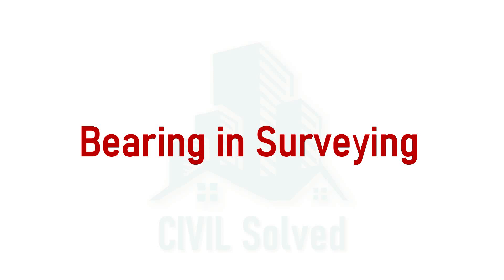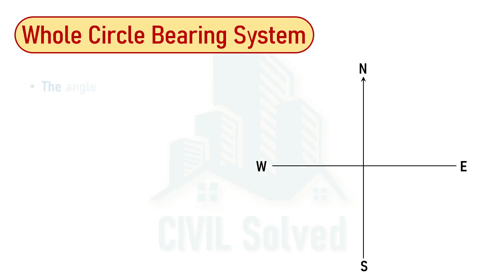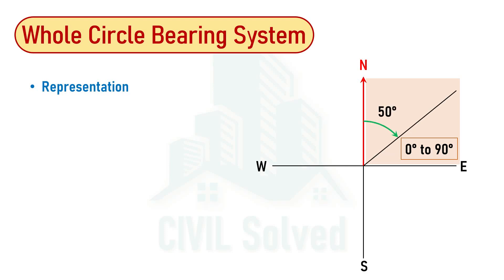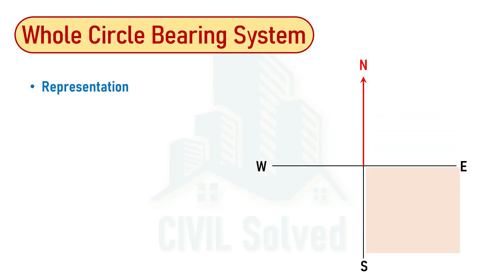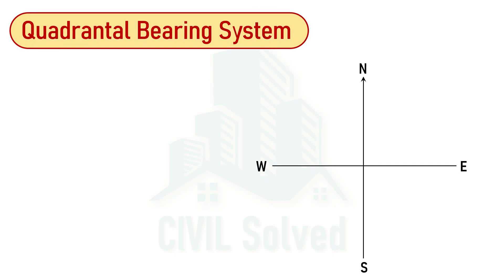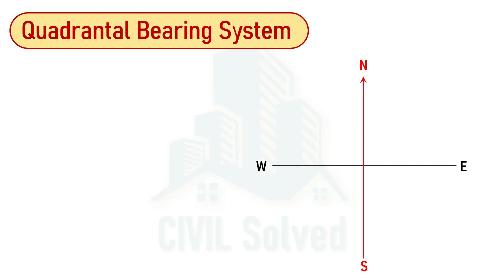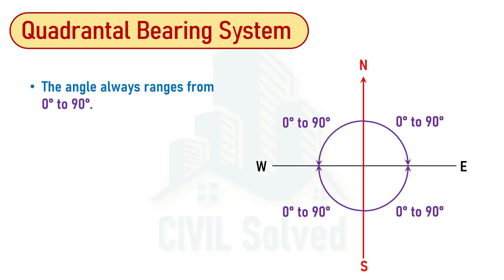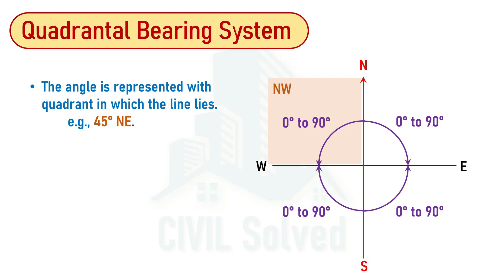Bearing in Surveying/Geomatics, Whole Circle Bearing and Reduced Bearing System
This video explains the bearing in surveying/geomatics, it's different systems of bearing i.e. whole circle bearing system and quadrantal/reduced bearing system.

The following are the chapters of this video:
Introduction to video (0:00)
Bearing
Whole Circle Bearing System
Quadrantal Bearing System.